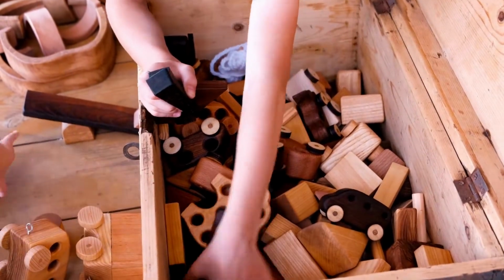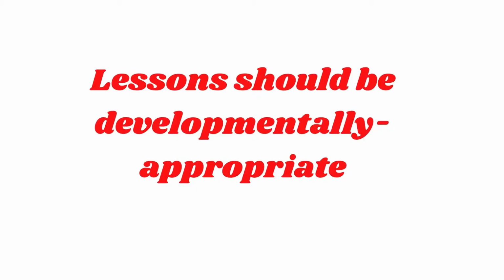Characteristics of Young Learners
Young learners have characteristics that impact how a teacher conducts lessons.  Teachers must take these into consideration in designing lessons.

Teaching English
Learning English
ESL/EFL
Teaching English in the elementary grades

various content: George Mason University TEYL